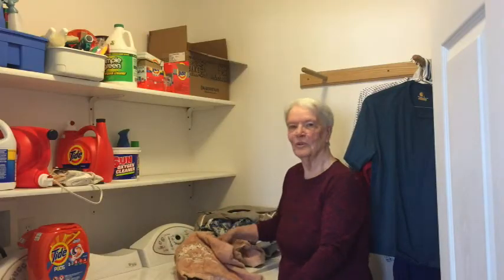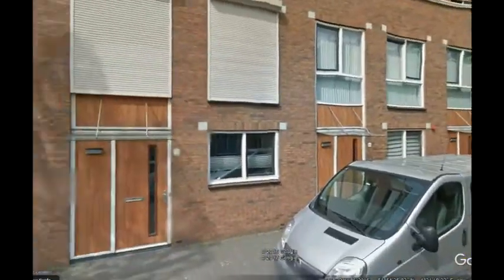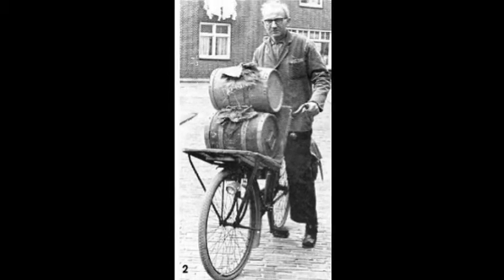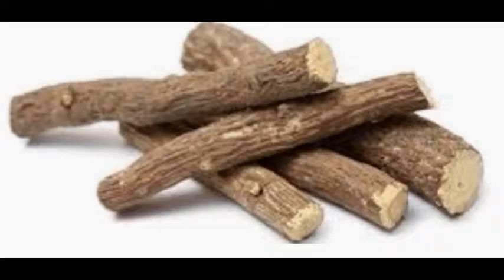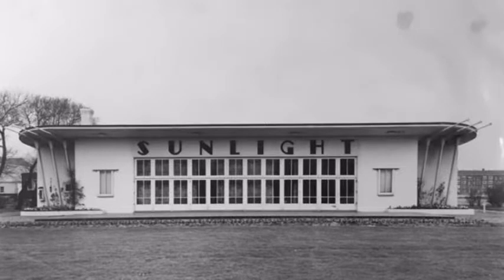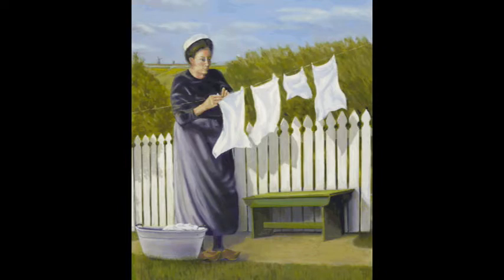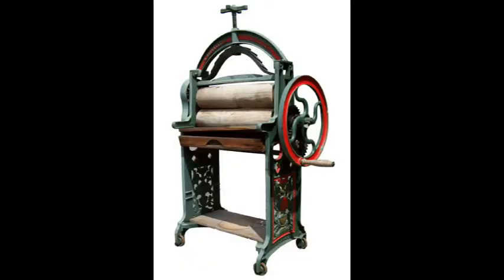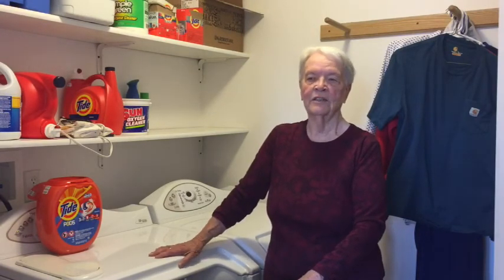Washday in the Netherlands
Washday in the Netherlands - a video describing what washday was like for Aartje Smtih in the the Netherlands during 1930s - 1950.